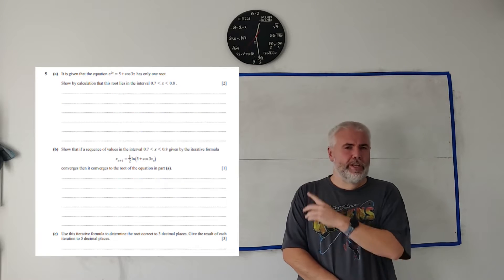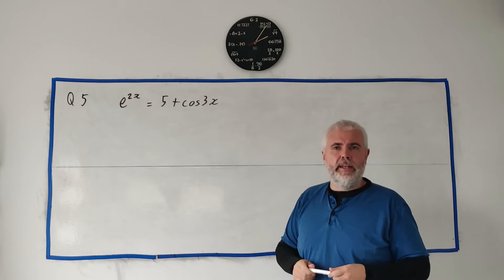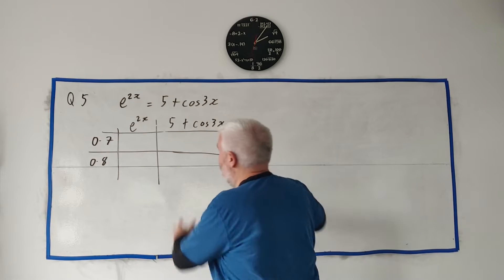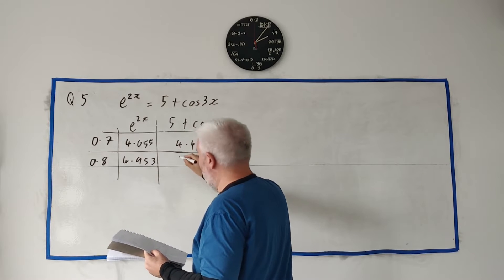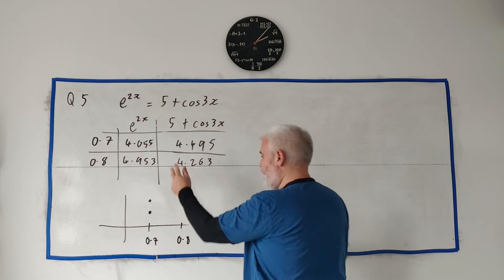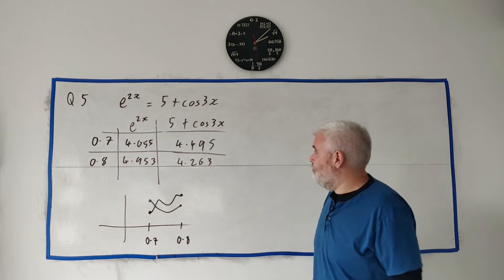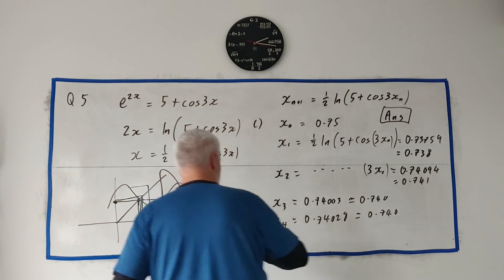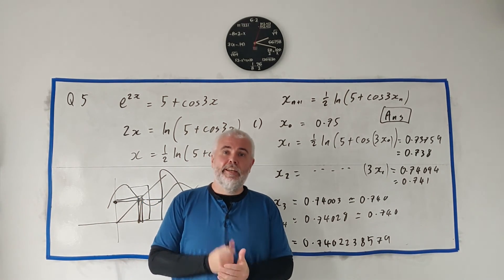Q5 solutions for CIE A level Pure Maths paper 32 Summer 2024 9709/32/m/j/24